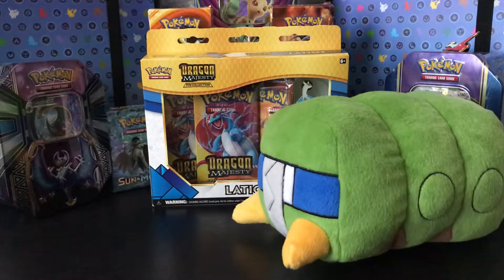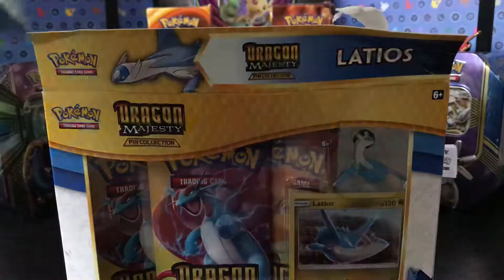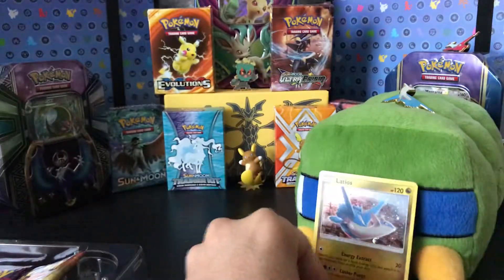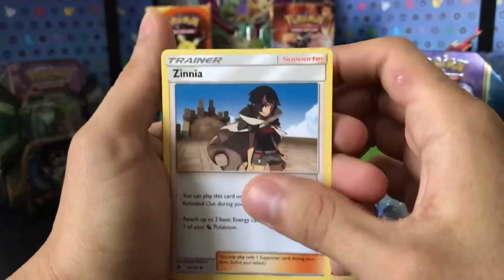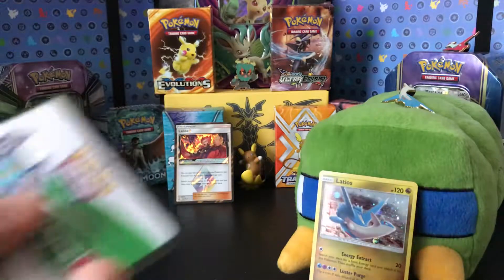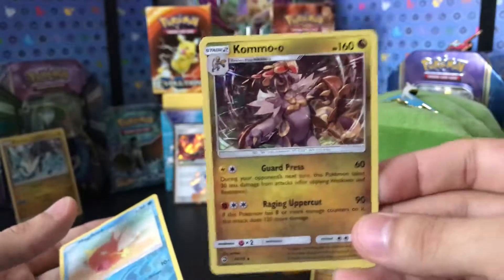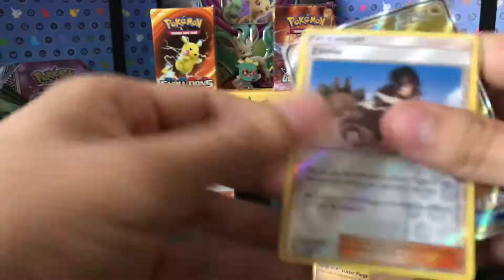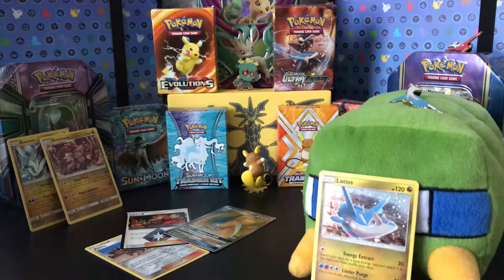Pokémon Dragon Majesty Latios Pin Collection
Opening a Pokémon Trading Card Game Dragon Majesty Pin Collection Latios version. Great cards from a pin collection product. Next video: Sun and Moon Lost Thunder Elite Trainer Box!